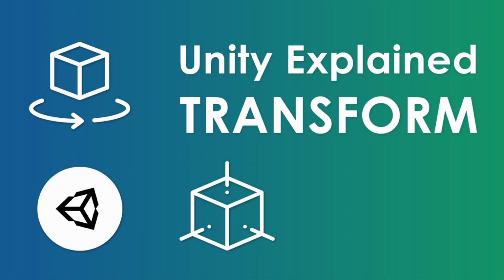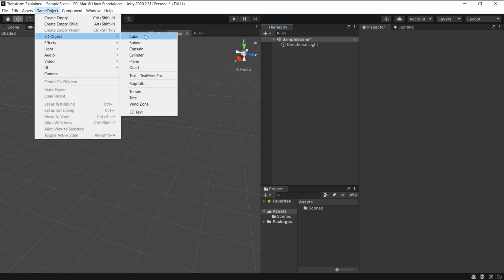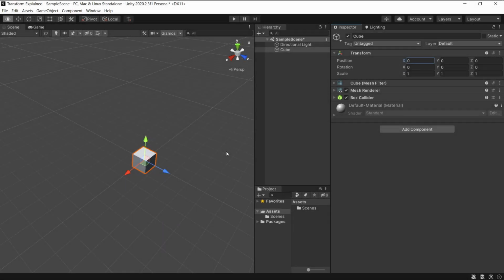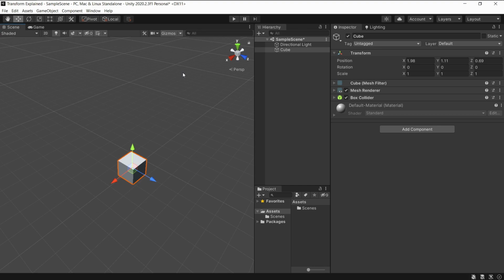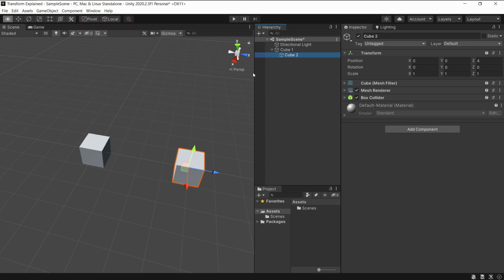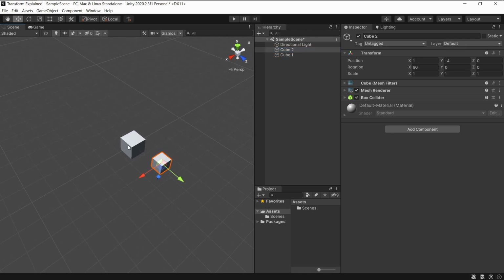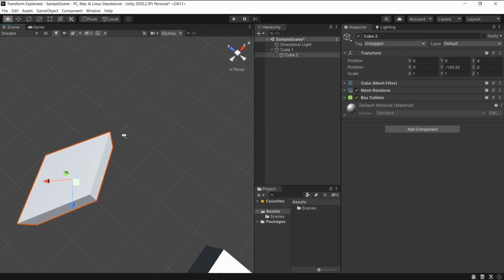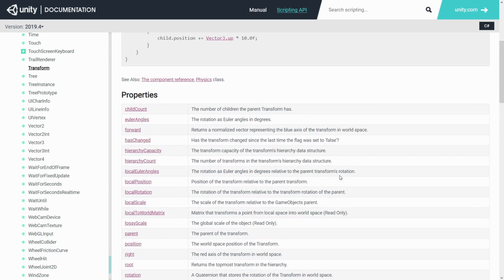Unity Explained - Transform - Beginner Tutorial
0:00 Basics
0:21 Transform Position
0:38 Transform Rotation
0:49 Transform Scale
1:08 In editor example
8:02 Documentation